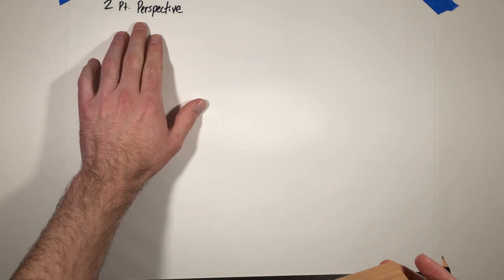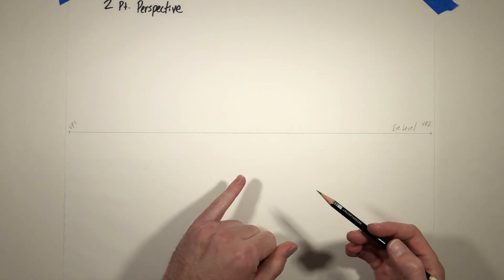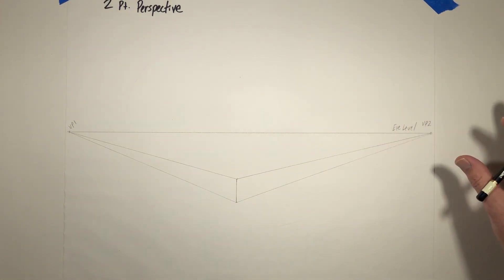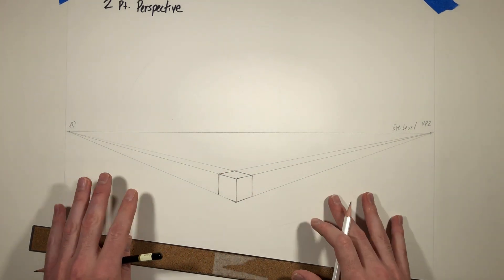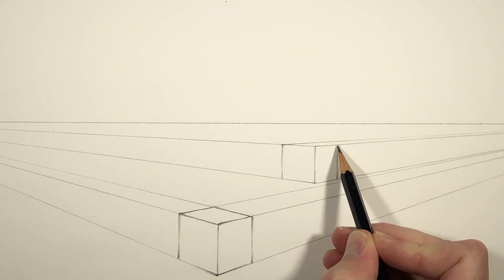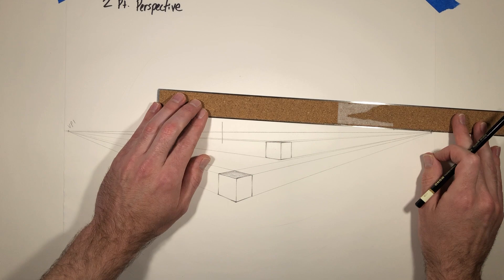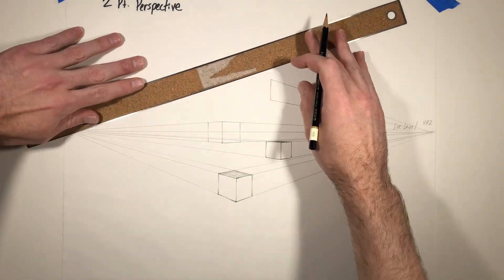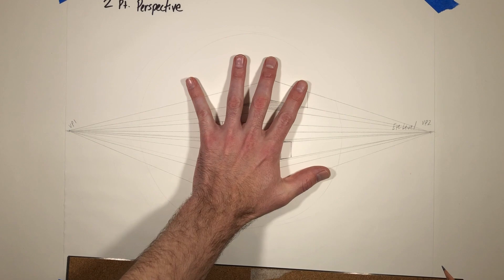Perspective Drawing - 2-Point Cubes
How to use 2-point perspective to more accurately draw cubes.